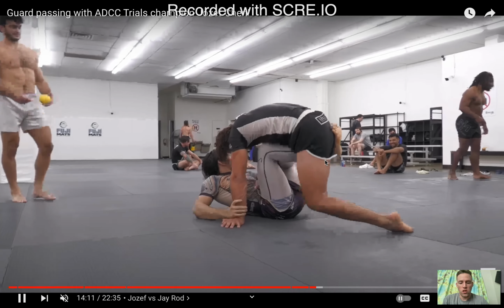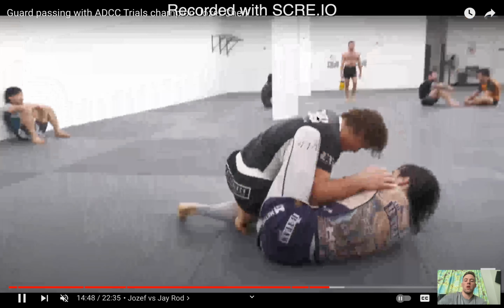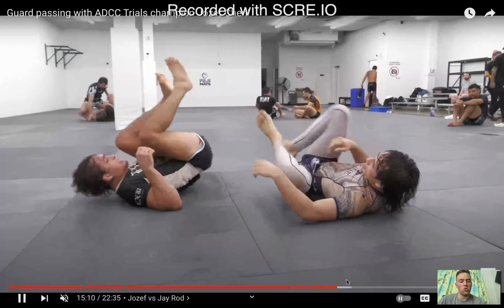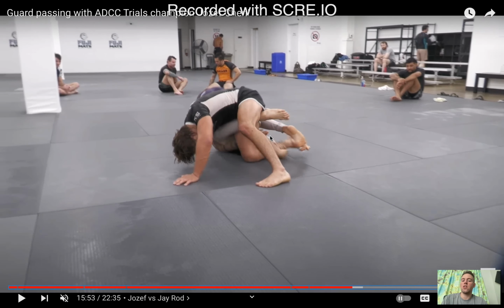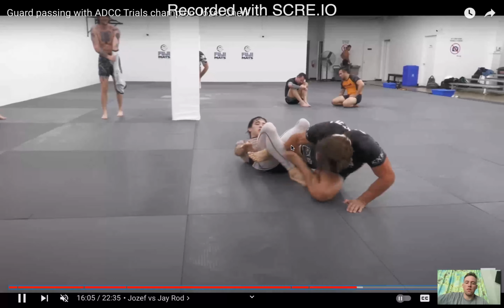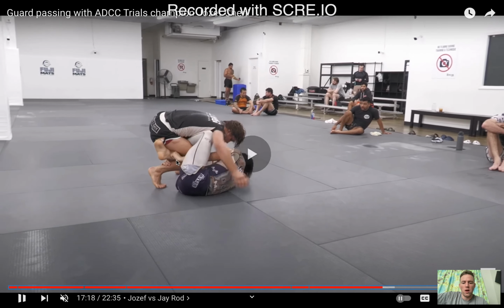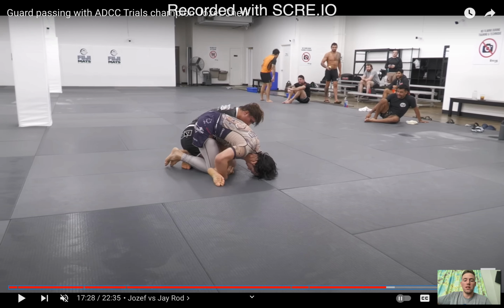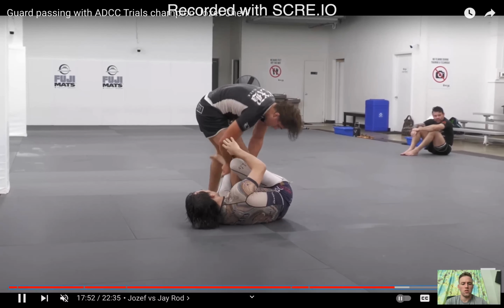Jozef Chen's Unique Outside Heel Hook from False Reap Breakdown